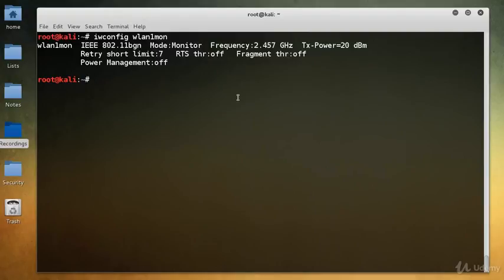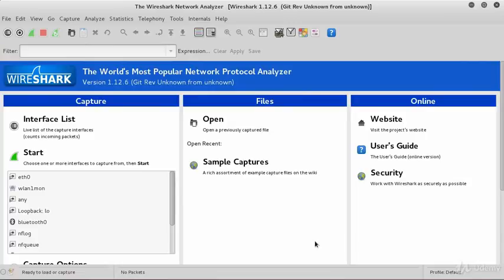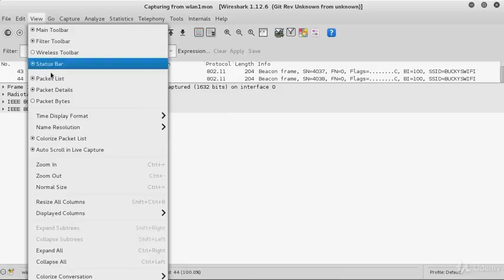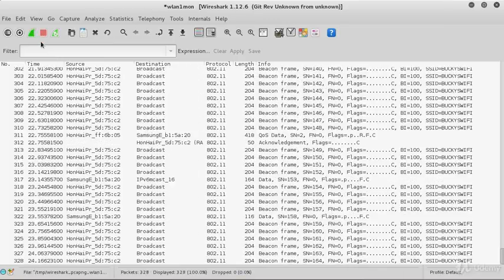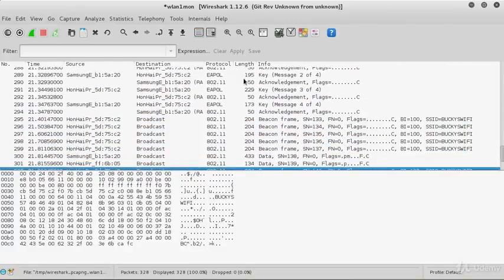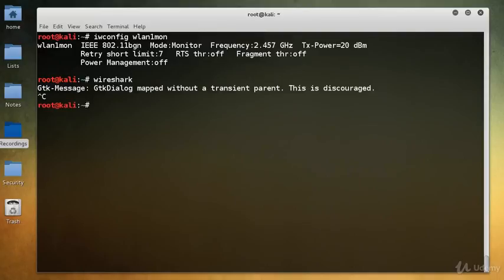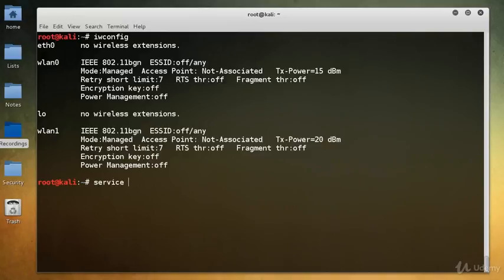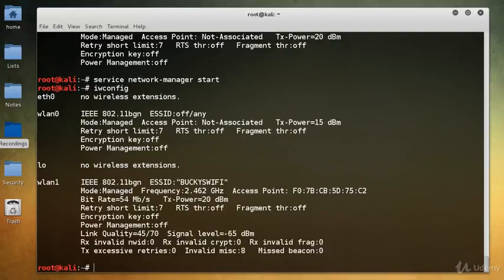okipokiokipoki : Sniffing Traffic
okipokiokipoki
Learn Linux from basics to advance and be a linux professional